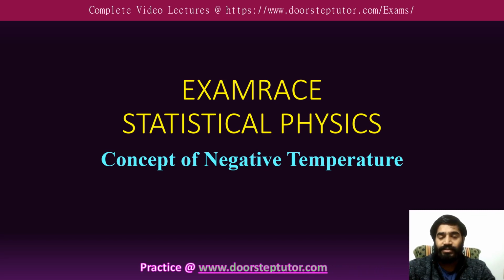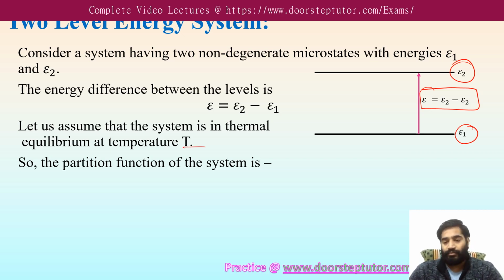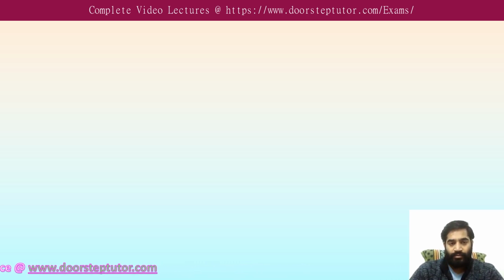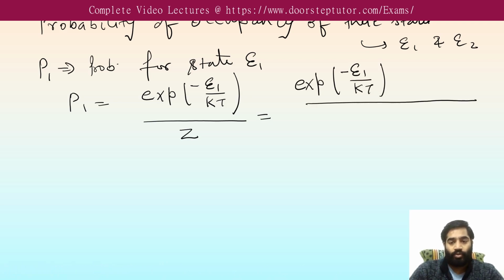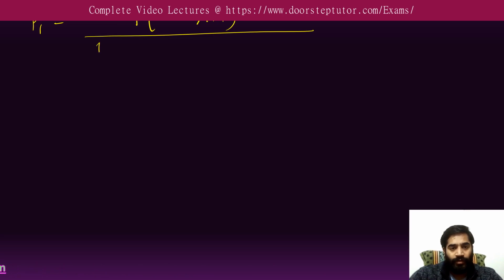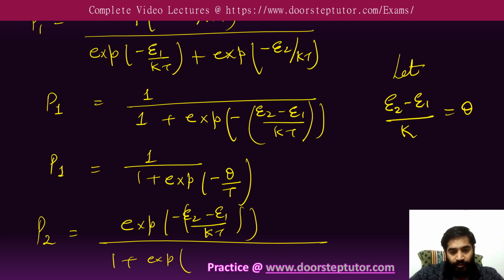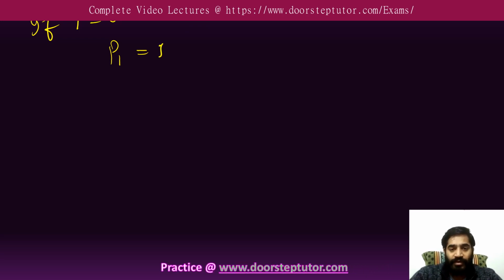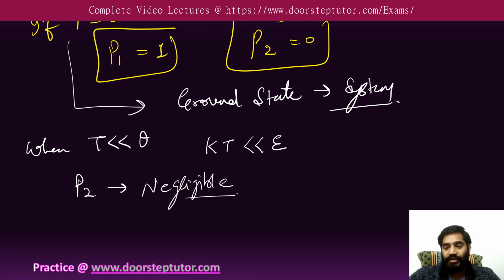Statistical Physics: Concept of Negative Temperature | CSIR | GATE | IITJAM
Chapters:
0:00 Introduction to Negative Temperature
0:35 The Two-Level Energy System
1:10 Partition Function Derivation
2:14 Probability of Occupancy

This video provides a detailed breakdown of the concept of negative temperature in statistical physics, focusing on the mechanics of a two-level energy system. You will learn how to formulate the partition function, calculate the probability of occupancy for different states, and understand the relationship between entropy and atomic distribution. Mastering these fundamental concepts is essential for cracking high-weightage questions in competitive exams like IIT JAM, GATE, and CSIR NET.